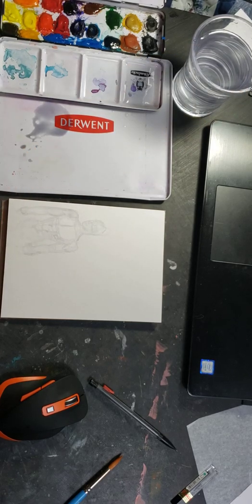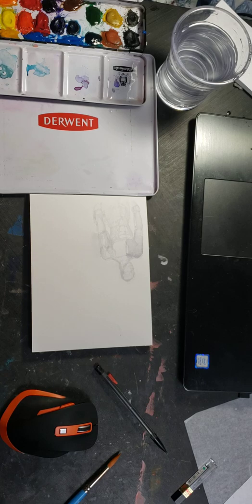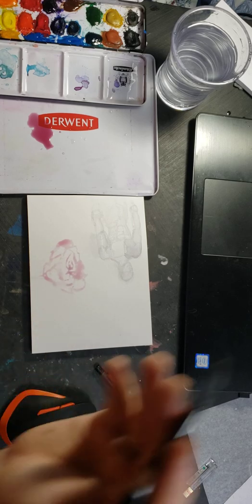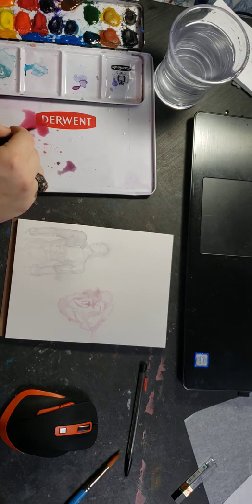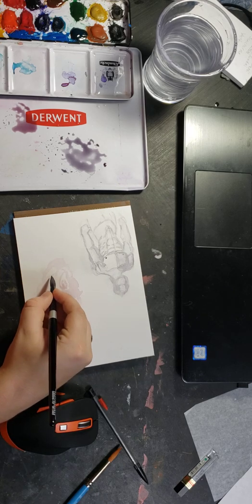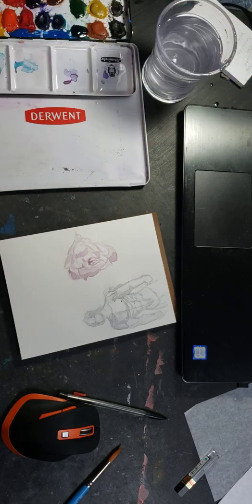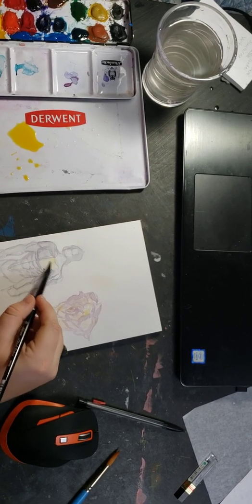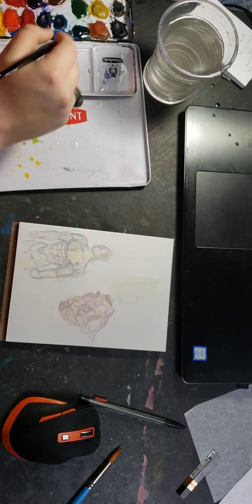Watercolor warmup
just playing with watercolor for a bit